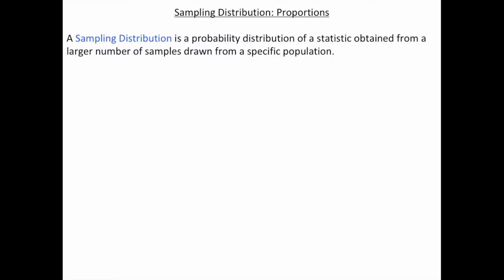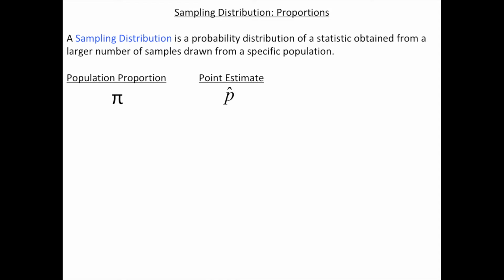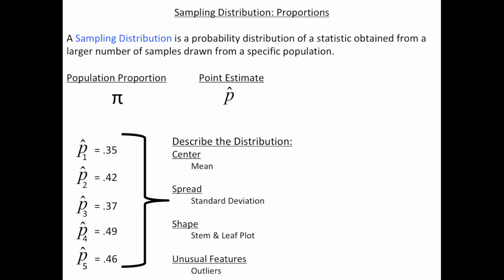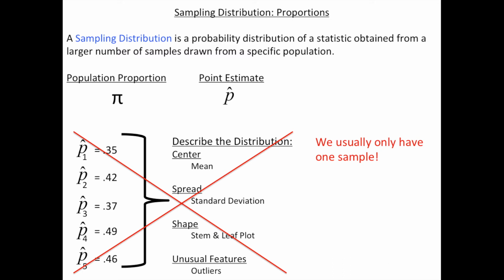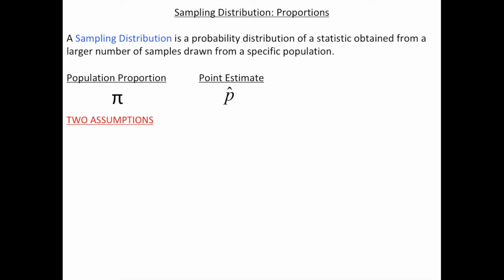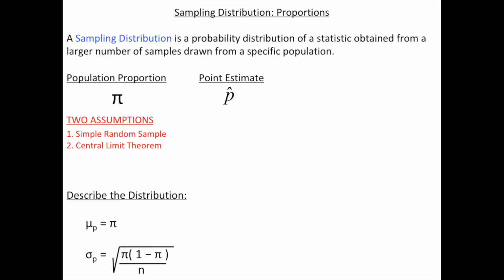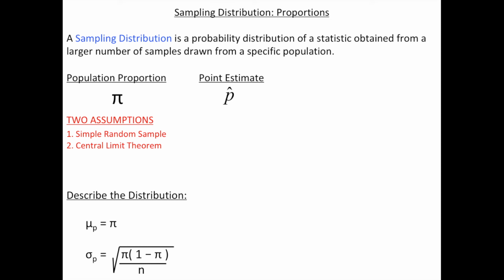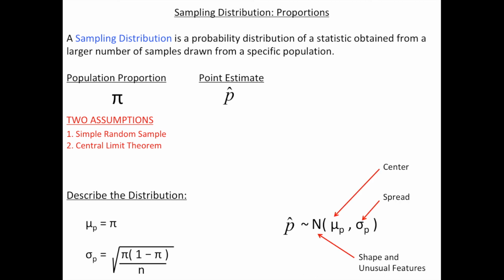36.Sampling Distribution: Proportions